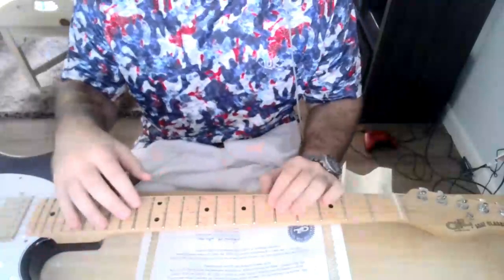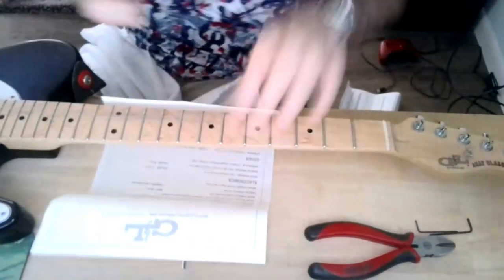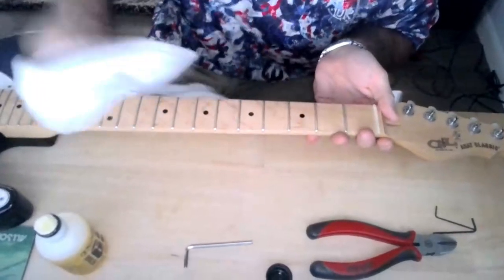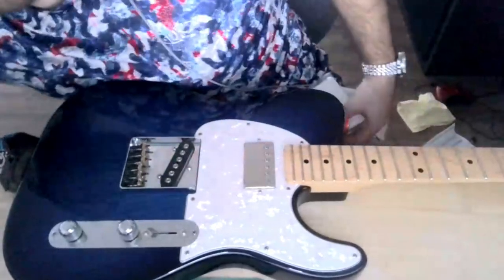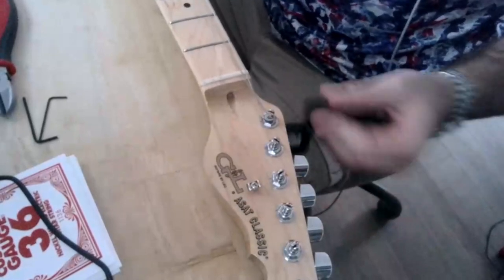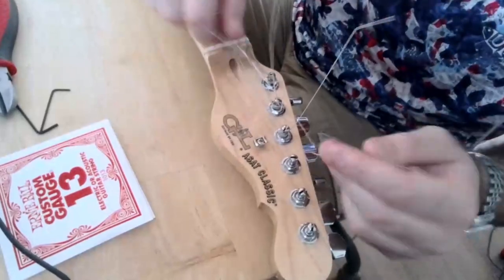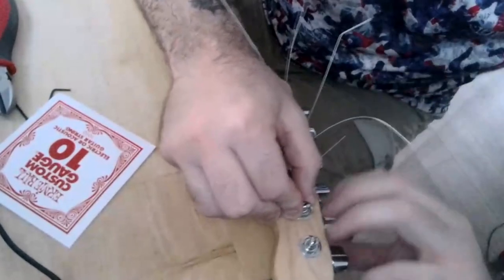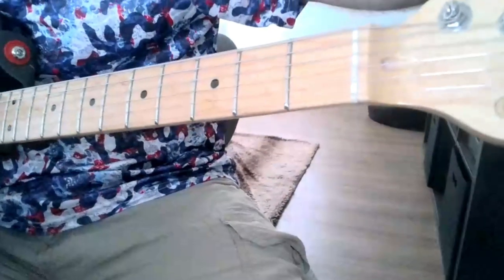Cleaning and Chatting about the G&L Fullerton Deluxe ASAT Classic Bluesboy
This is one of my most played guitars, and she needed some new strings and a cleaning!

If you want a telecaster-style guitar, but can't quite find the Fender you are sold on, G&L may very well have exactly what you are looking for!

Credit for the relaxing and copyright-free music goes to audionautix.com.